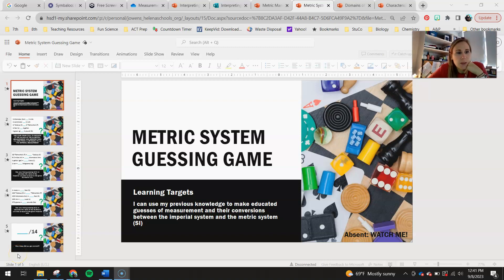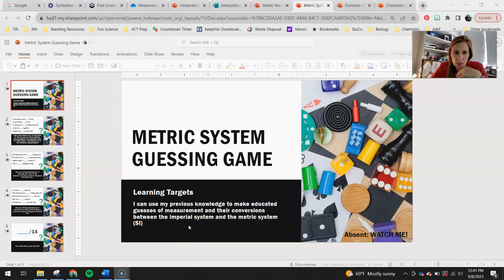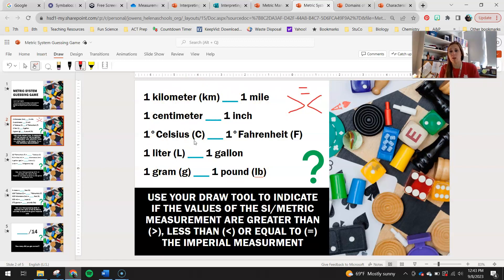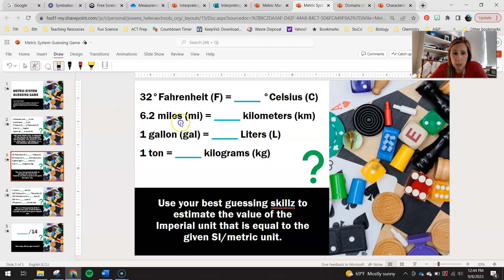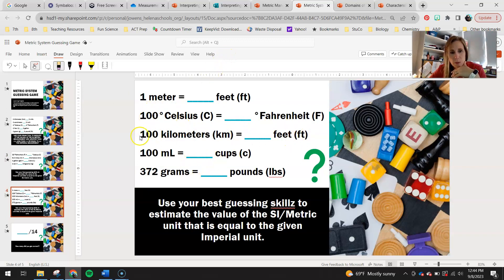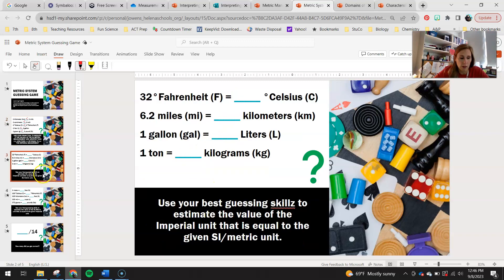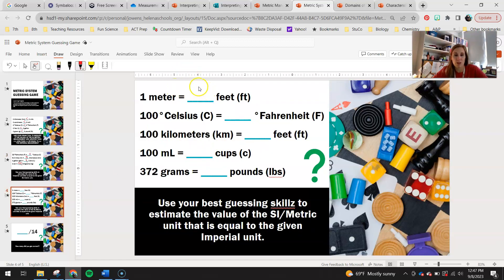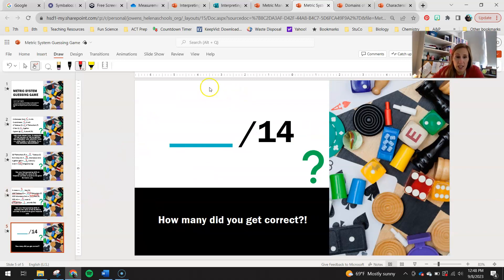Metric System Guessing Game